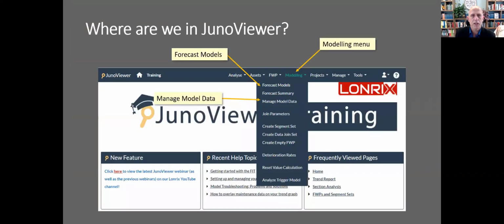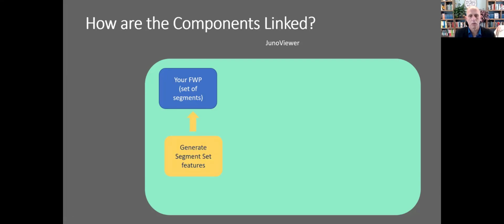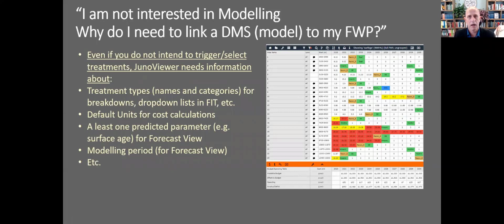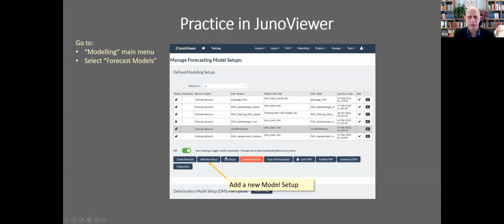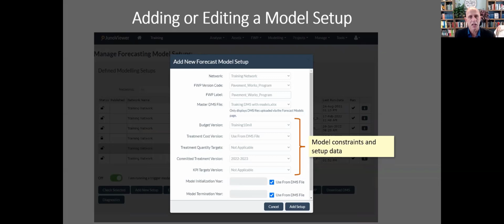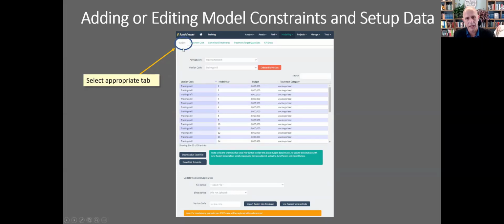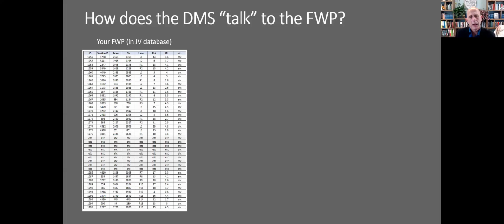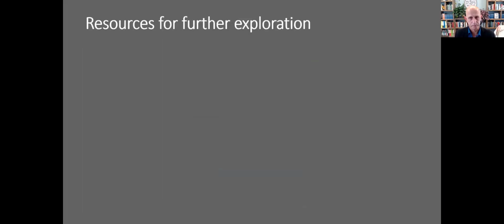Webinar: How a Deterioration Model Setup (DMS) file is linked to your FWP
This webinar will explain the underlying architecture that links a Deterioration Model Setup (DMS) file to an FWP.
We will explain conceptually how the DMS and FWP are linked through a stored Model Setup, and also explain how other data related to your models, such as Budgets, KPI Targets and Committed treatments are linked to a model setup. After discussing the principles, we will demonstrate how a model setup is created in JunoViewer and point out the best practices and pitfalls to be aware of.

0:00 Introduction
0:48 How a DMS is linked to your FWP
3:04 Where are we in JunoViewer?
3:43 What components are involved?
6:02 How are the Components Linked?
8:40 I am not interested in Modelling Why do I need to link a DMS (model) to my FWP?
12:33 Practice in JunoViewer
14:40 Adding or Editing a Model Setup
20:12 Adding or Editing Model Constraints and Setup Data
25:10 How does the DMS "talk" to the FWP?
29:07 Resources for further exploration